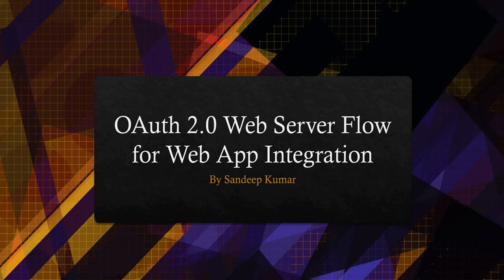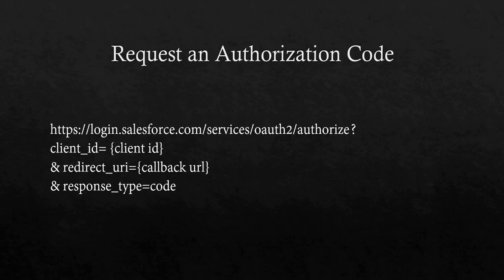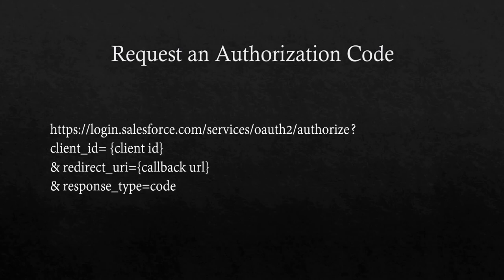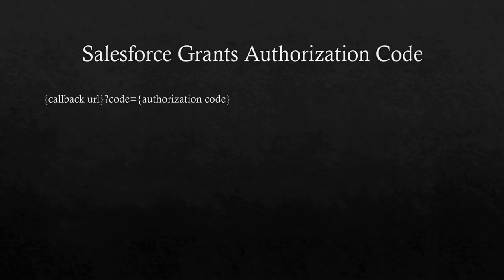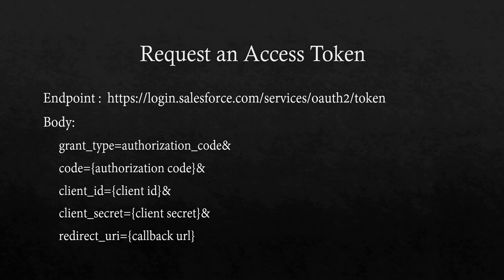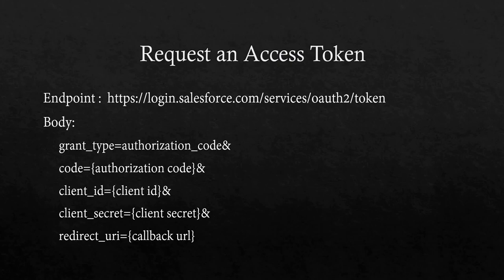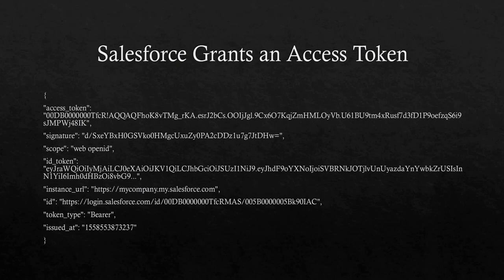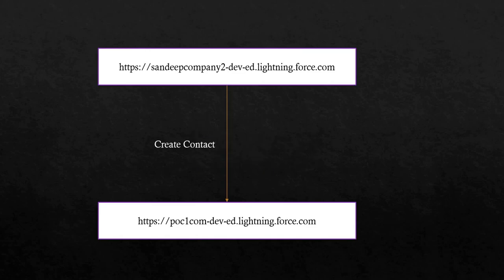OAuth 2.0 Web Server Flow (Part 1) (SFDC, Salesforce)